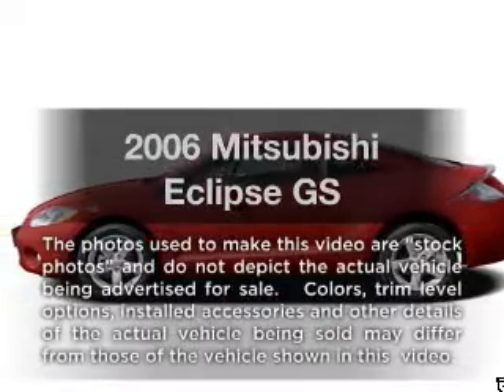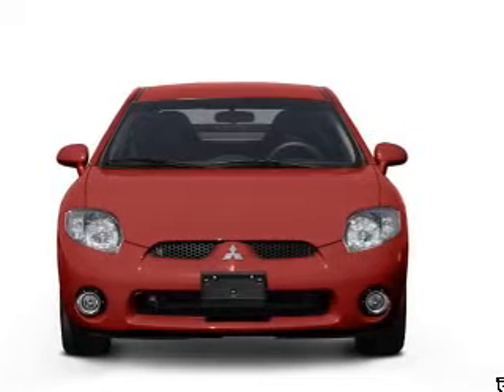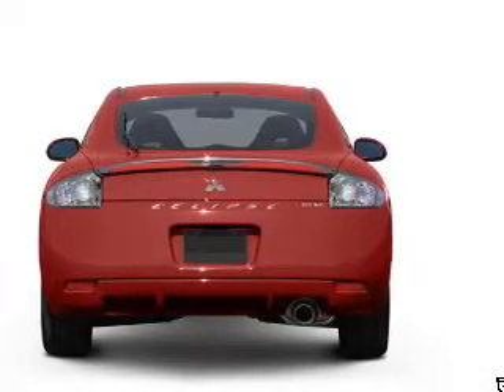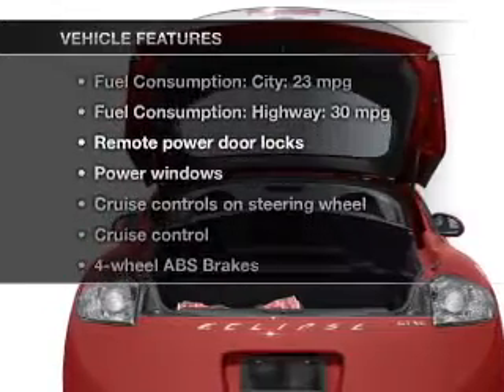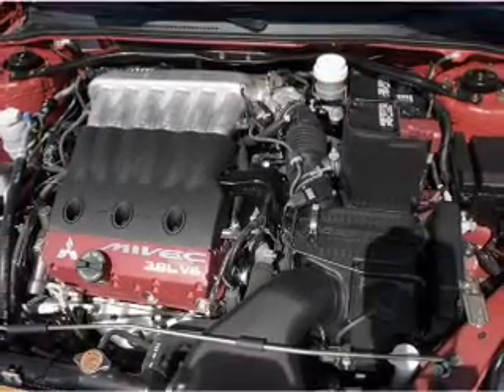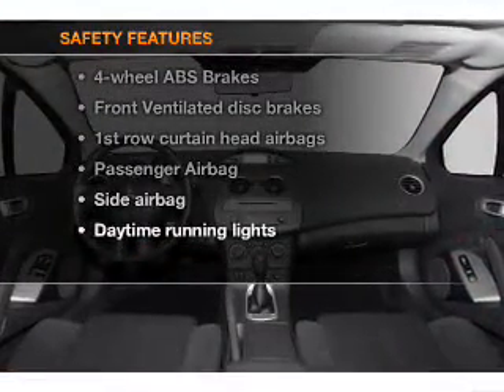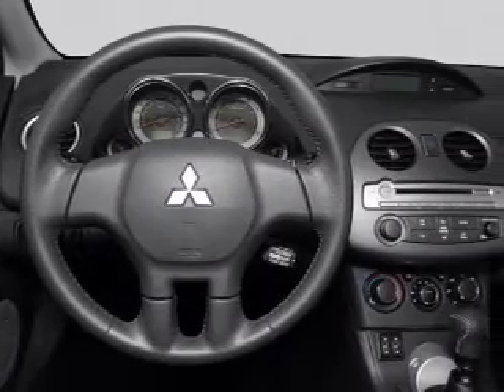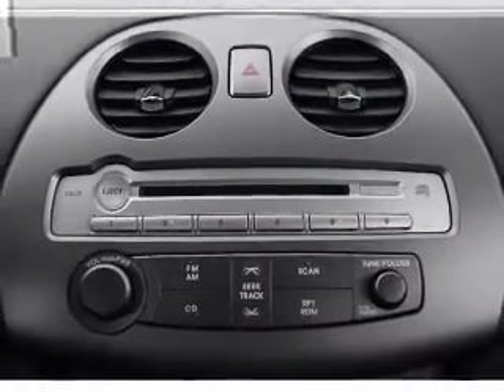2006 Mitsubishi Eclipse - Nashua NH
Year: 2006
Make: Mitsubishi
Model: Eclipse
Trim: GS
Engine: 2.4 liter inline 4 cylinder 16 valve
Transmission: NOT SPECIFIED
Color: Orange
Mileage: 111651
Address:
280-300 Amherst St